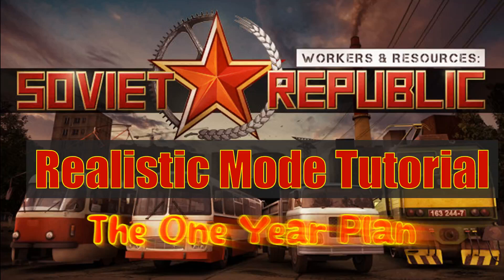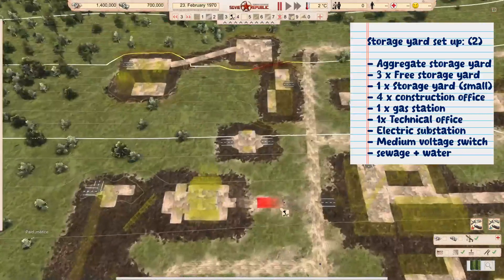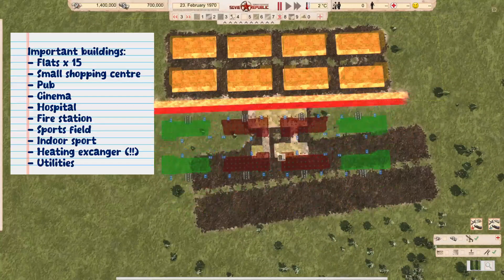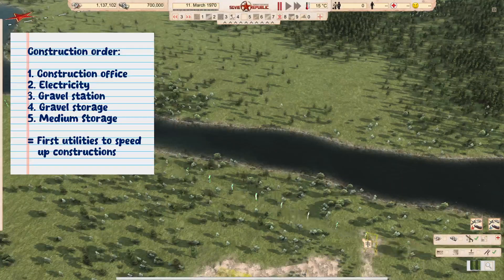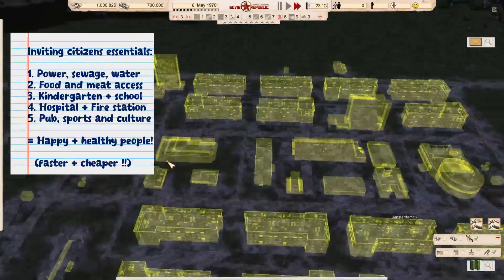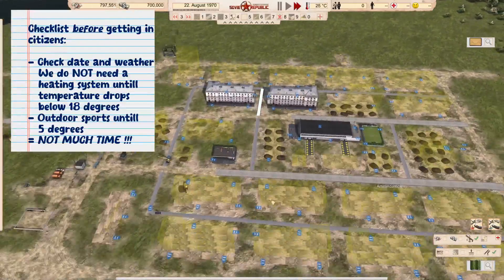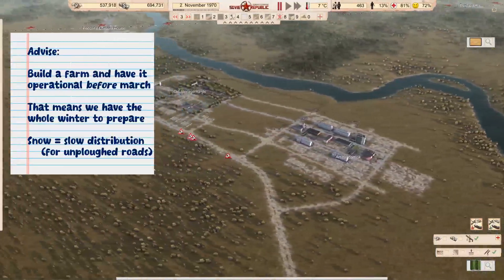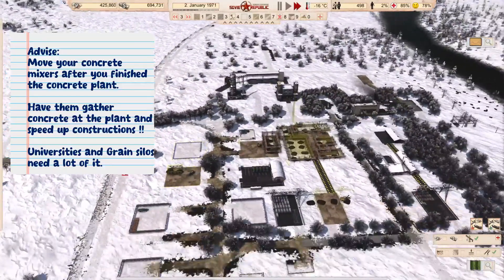Workers and Resources Realistic Mode Tutorial: The One Year Plan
This is THE TUTORIAL for everyone who wants to have a chance in playing the Realistic Mode, or Sputnik Challenge. A comprehensive step-by-step approach that will allow you to speed up gameplay as much as possible.

Withing six months the first citizens arrive and within one year we will have 500+ citizens, a working gravel station, concrete plant, asphalt plant, sawmill, and bricks factory to get you started for the rest of your journey towards glory.

00.00 Introduction
00.40 Overview of the one year plan
01.04 Preparations in pause mode
09.27 Bringing in vehicles and start of simulation
19.57 Bringing in first citizens and putting them to work
23.39 Farm set up for Realistic Mode (no trains)
25.48 First building materials industries
28.41 Summary of episode